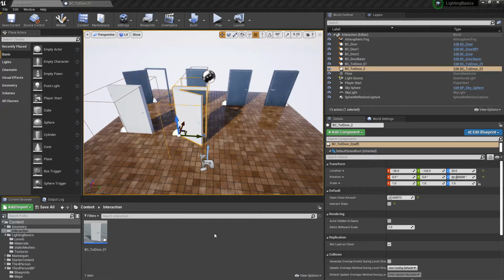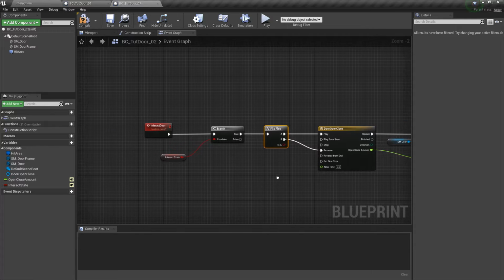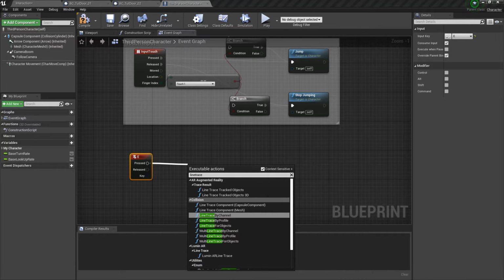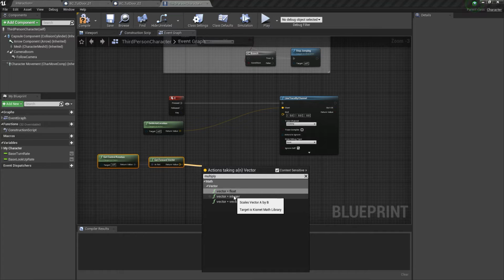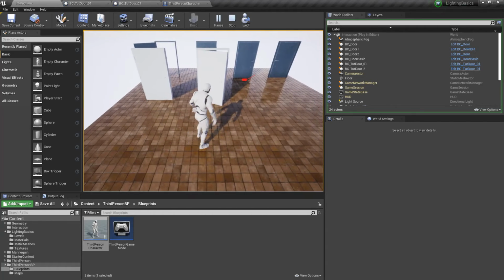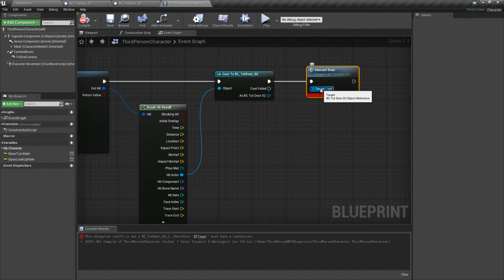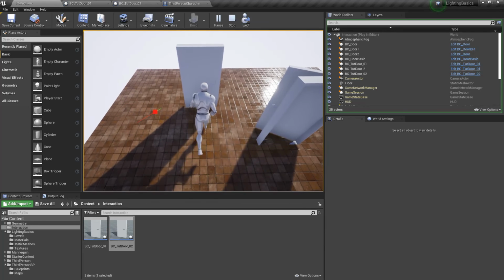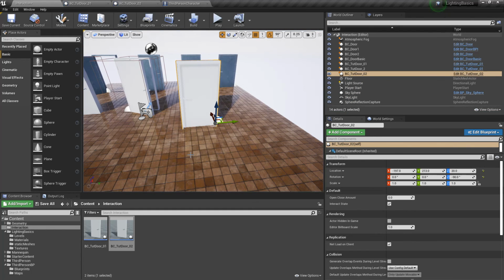Basic Interaction in Unreal part 2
In this video I carry on developing the interaction by using a key trigger instead of a trigger box to open and close a door.